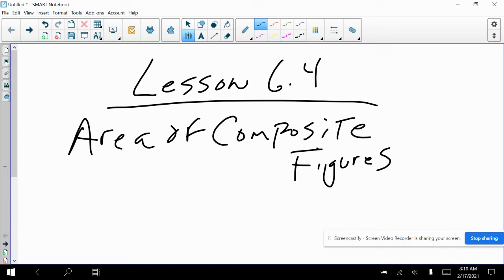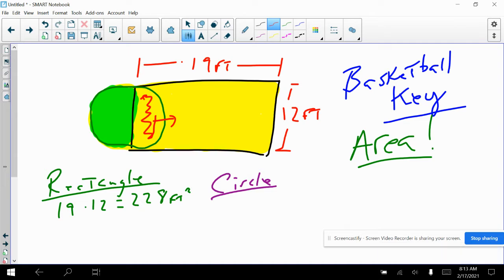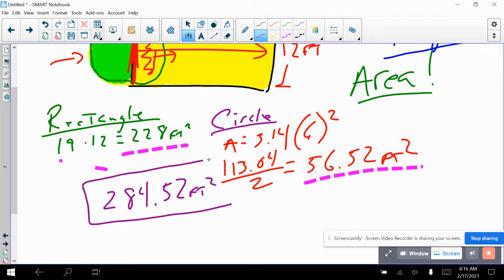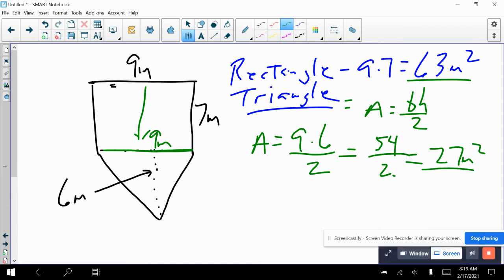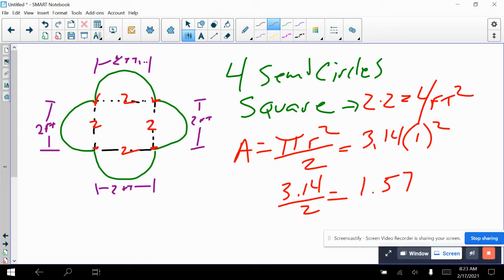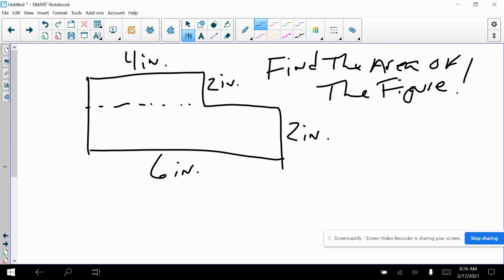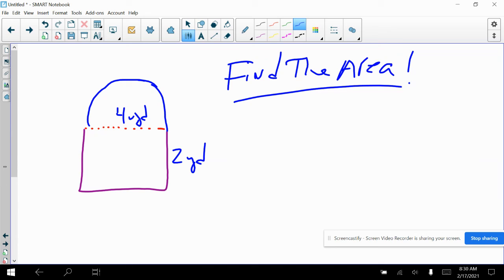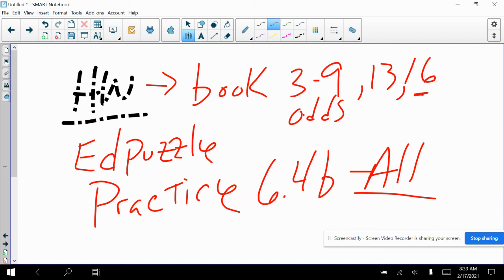Lesson 6.4 Finding the Area of Composite Figures